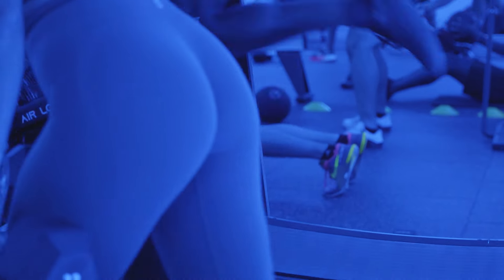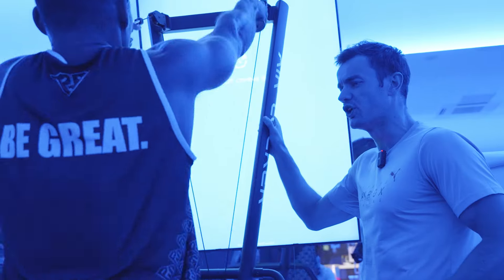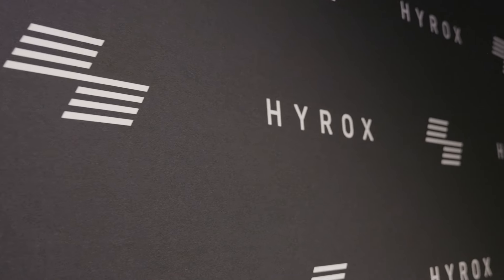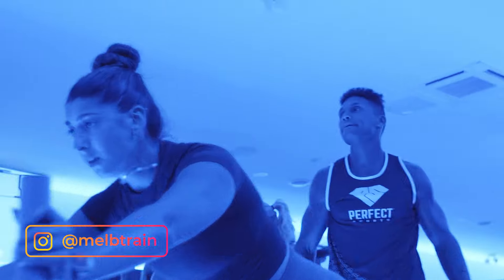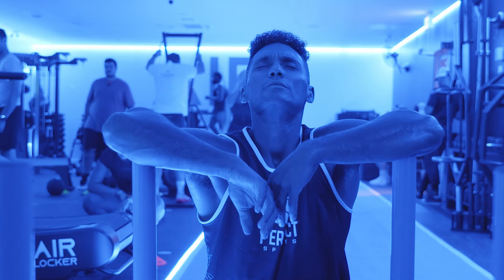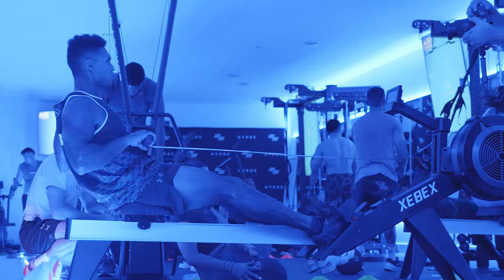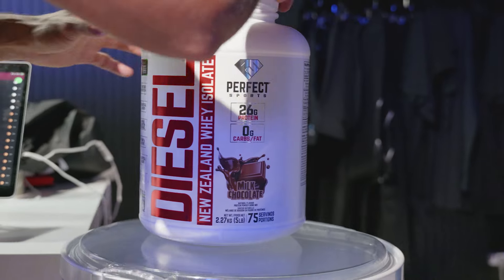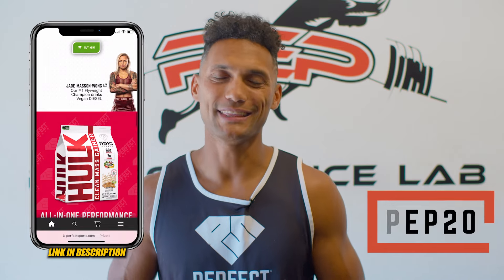This Workout was INSANE! HYROX High Altitude Workout 11,500ft ABOVE SEA LEVEL!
Get ready for an intense workout at high altitude with HYROX! HYROX combines both running & functional workout stations, where participants run 1km, followed by 1 functional workout station, repeated eight times. But today we are at Air Locker Training in Vaughan, ON to take it to another level...11,500ft above SEA LEVEL!

Video production:  @vivid6ix